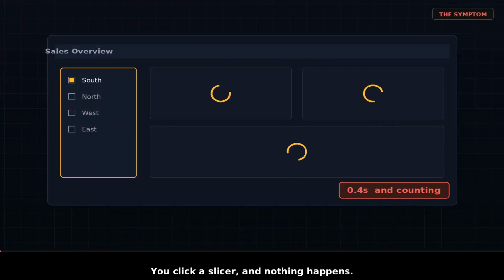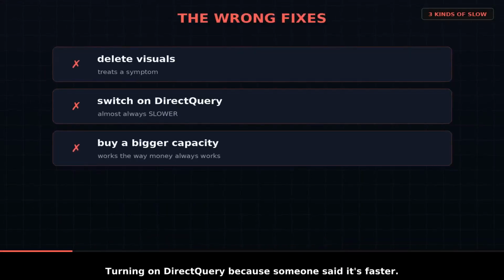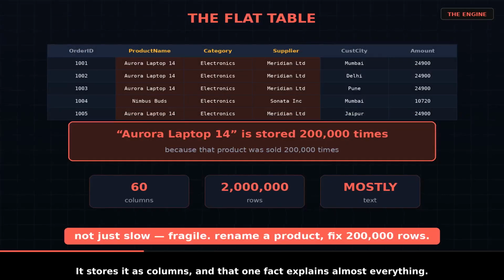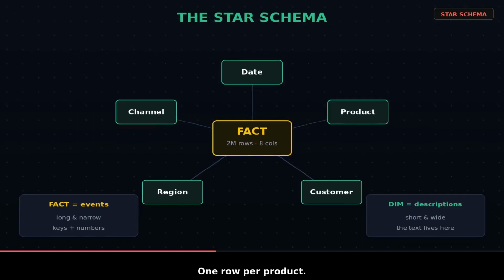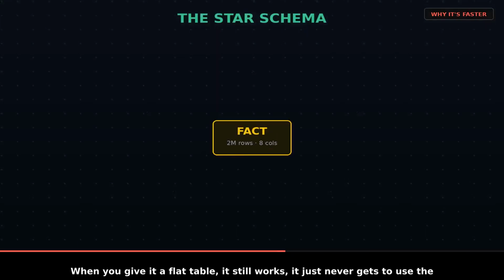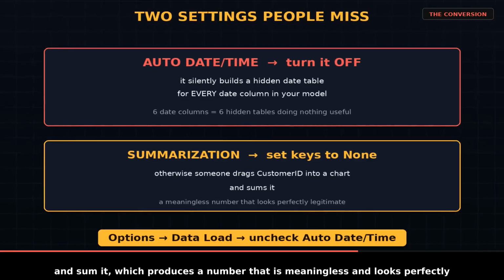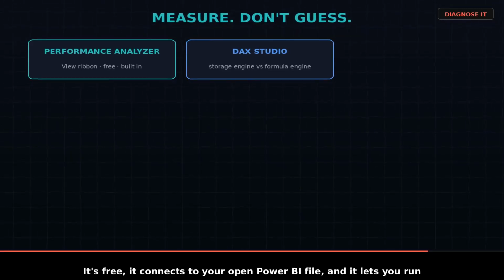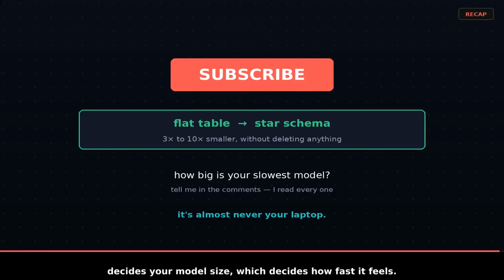Your Dashboard Is Slow Because of This One Mistake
You click a slicer. Nothing happens. Then a spinner. Then, eight seconds later, the numbers
finally arrive — and your stakeholder has stopped looking.

It's almost never your laptop. It's almost never the amount of data. In most slow reports it's
one structural decision made right at the start: you built one big flat table.

This video explains why that's slow at the engine level, what to build instead, and how to
diagnose it properly instead of guessing.

⏱️ CHAPTERS
00:00 The 8-second click
01:21 Three kinds of slow (and the wrong fixes)
02:48 The mistake: one big flat table
04:11 How VertiPaq actually stores your data
05:55 The star schema
07:20 Why the star is faster
09:07 Flat → star, in Power Query
10:40 The other 7 causes
12:05 Measure, don't guess
13:35 Recap + an honest caveat

🔑 THE ONE WORD: CARDINALITY
How many DISTINCT values a column has decides how well it compresses, which decides how big
your model is, which decides how fast it feels. Not row count. Distinct values.

🩺 DIAGNOSE BEFORE YOU FIX
• Slow to OPEN, fine after → a load problem
• Every CLICK slow → a query problem = your model ← this video
• Slow only for others → capacity or gateway
Free test: open the report on a colleague's machine.

🛠️ THE FIX (10 minutes in Power Query)
1. Reference the flat query (don't duplicate)
2. Keep only the product columns → Remove Duplicates → a product dimension
3. Repeat for customer, region, anything that DESCRIBES
4. Strip the original down to keys + numbers → that's your fact table
5. Model view → drag key to key. One-to-many, single direction.
6. Add a real date table. Turn OFF Auto Date/Time.
7. Set dimension key Summarization to None.

📉 TYPICAL RESULT
3× to 10× smaller — by restructuring, not by deleting anything.

🔧 TOOLS MENTIONED
Performance Analyzer (View ribbon, free, built in) · DAX Studio (free) ·
VertiPaq Analyzer (inside DAX Studio — shows every column by size)

DAX Explained · Power BI Full Course · Power Query · Power BI vs Tableau